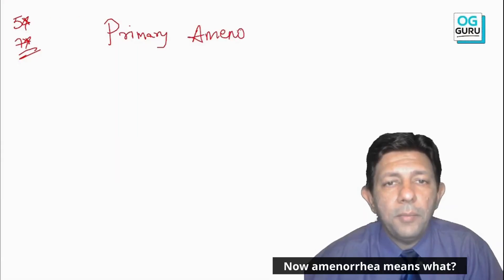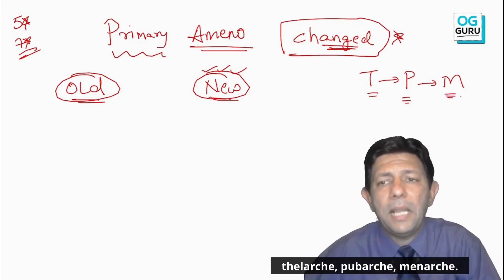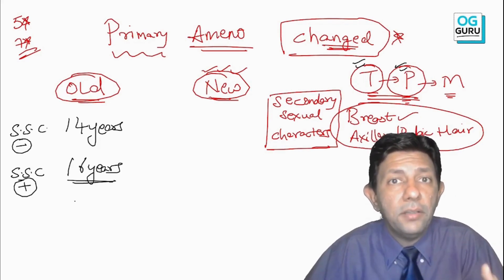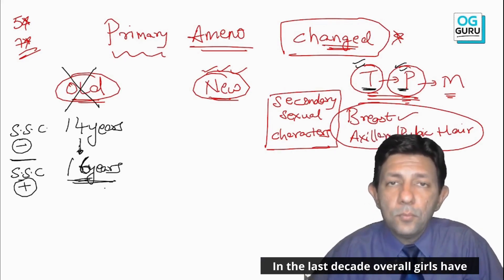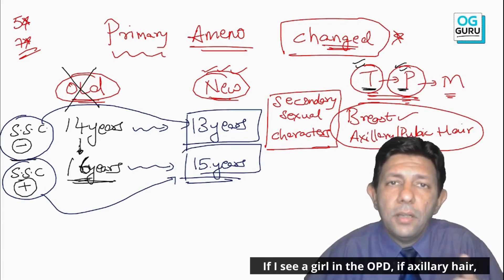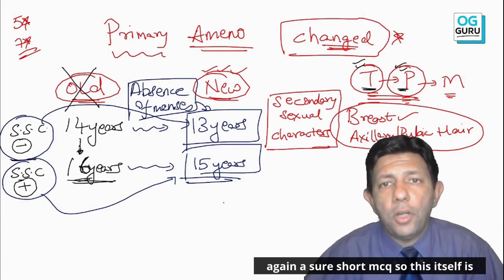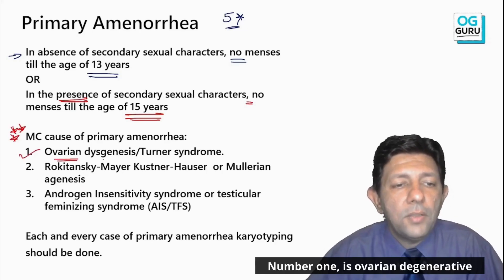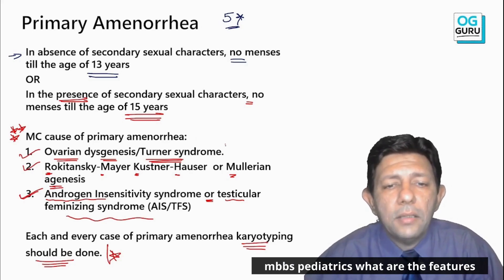2 Most Imp. PYQs about Primary Amenorrhea - Must Know for NEETPG, FMGE & INICET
This is a free video clip from the OBGY Masterclass course in the OGGURU app. Dr. Punit Bhojani discusses the new definition of primary amenorrhea and its 3 most important causes.

👨🏽‍🏫About Dr. Punit Bhojani
*  20+ years of coaching experience,  taught 100,000+ students for NEET PG, FMGE, and other PG entrance exams.
* Author of the superhit 'EXAM PREPARATORY MANUAL FOR UNDERGRADUATES' (PMFU)
* Author of the highly celebrated best seller 'SMART STUDY SERIES OBGY' which has sold 50,000+ copies.
* Especially known for accurately predicting 'Virgin MCQs'